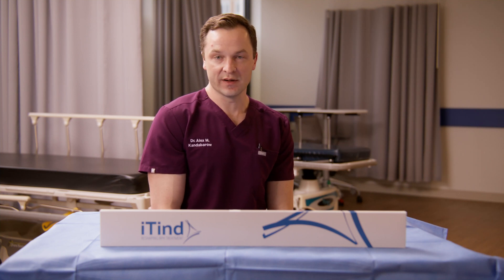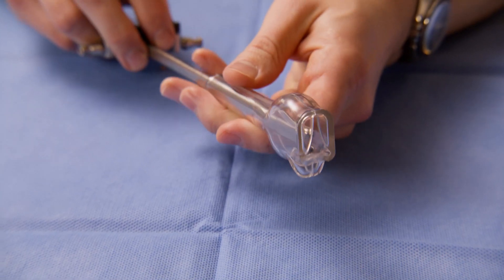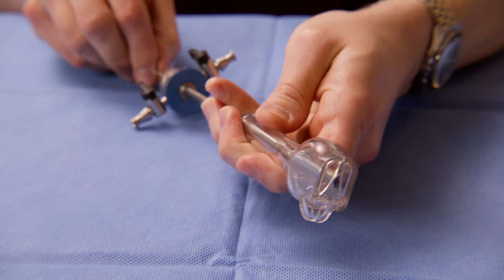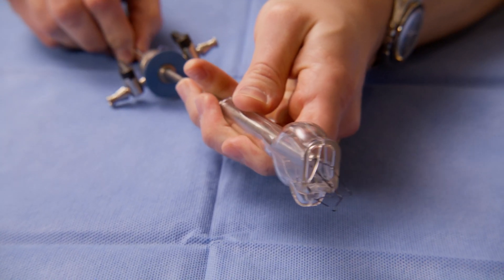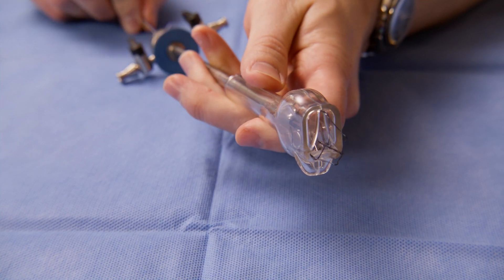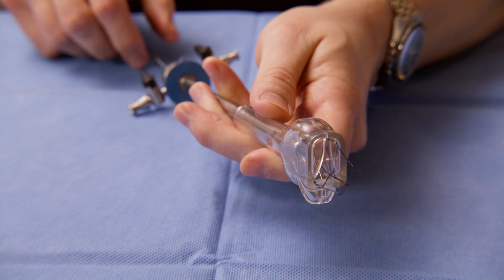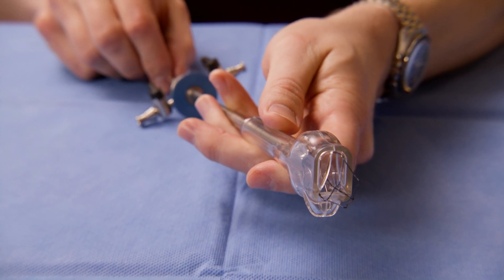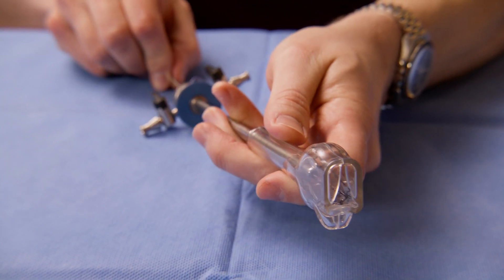Potomac Urology - iTind™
In this video, we discuss the iTind procedure for treatment of enlarged prostate hyperplasia, or BPH. We are proud to be the first center in Virginia to offer this.